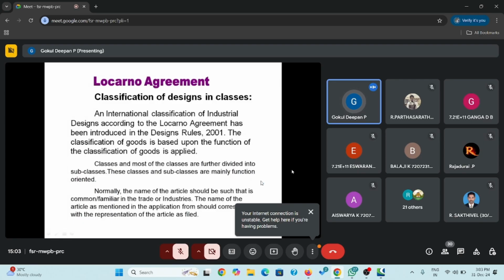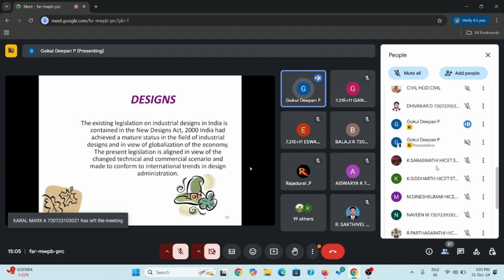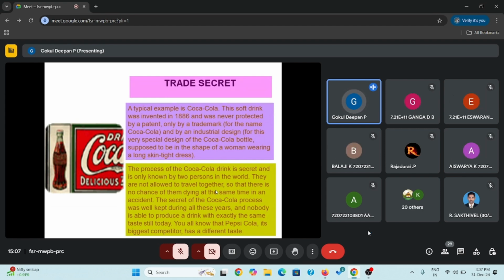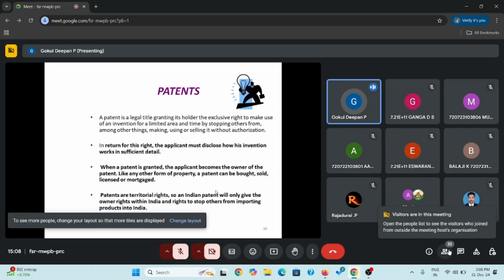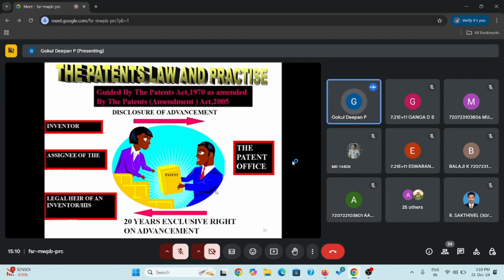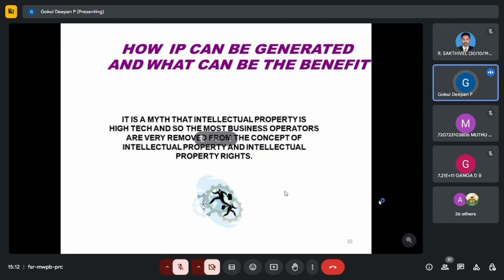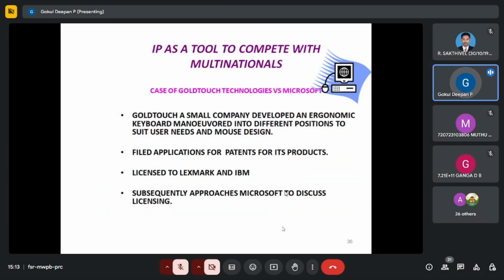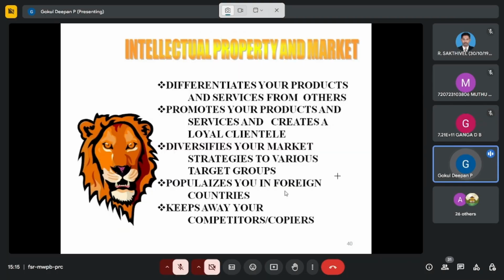Exploring Intellectual Property A Gateway to Innovation Protection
Resource Person:
Mr. Gokuldeepan P
Assistant Professor
Department of Civil Engineering
EASA College of Engineering and Technology, Coimbatore
Objective:
To educate students and faculty on the significance of intellectual property rights (IPR) in protecting innovations and fostering research commercialization.